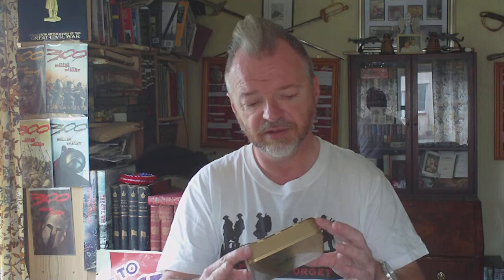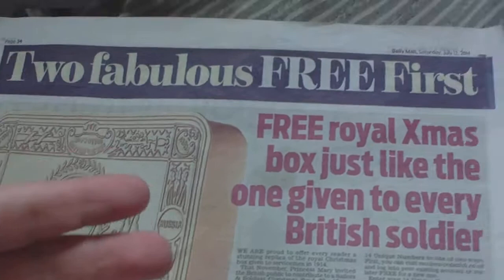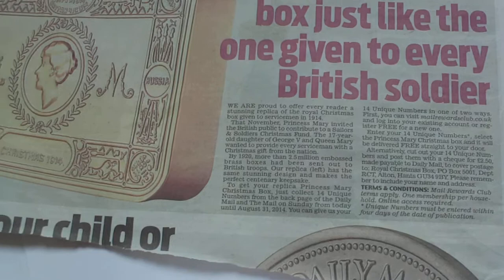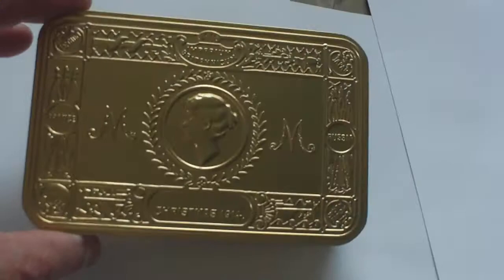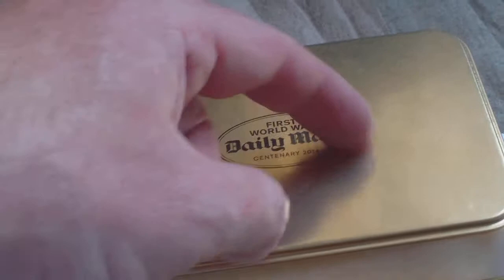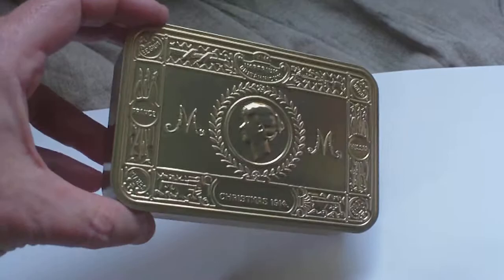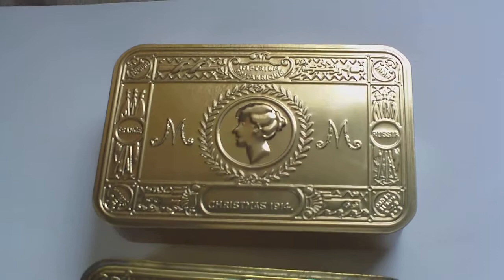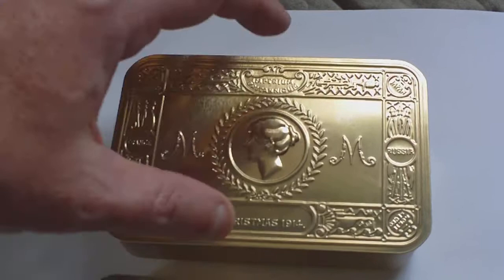REVIEW,DAILY MAIL NEWSPAPER 2014 COMMEMORATIVE WW1 REPRO CHRISTMAS 1914 TIN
just arrived today, a comparison of the repro 1914 tin to an original